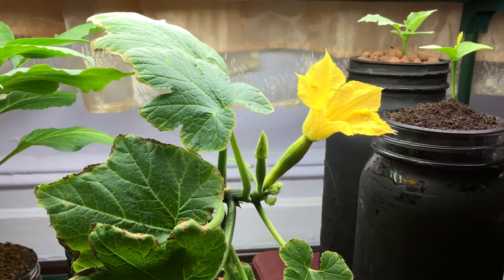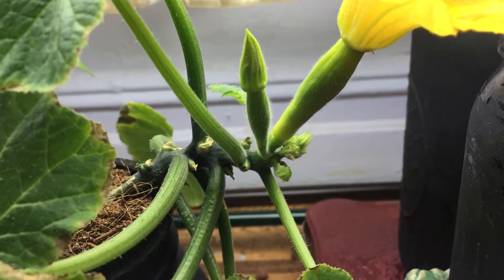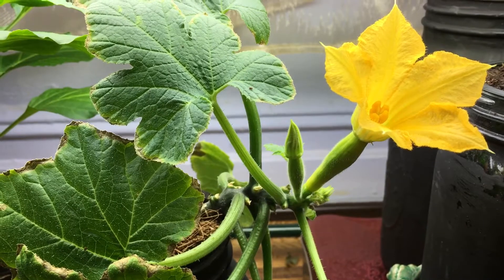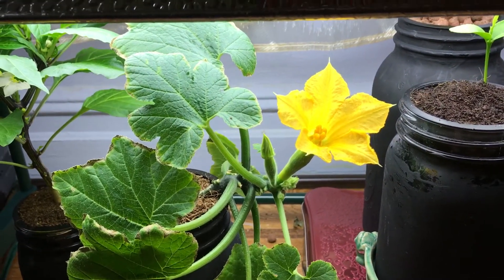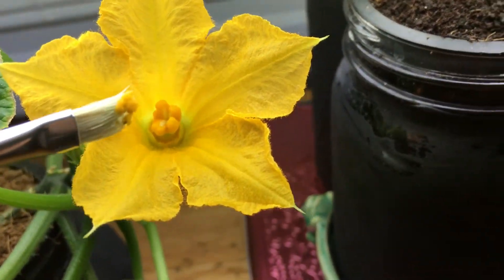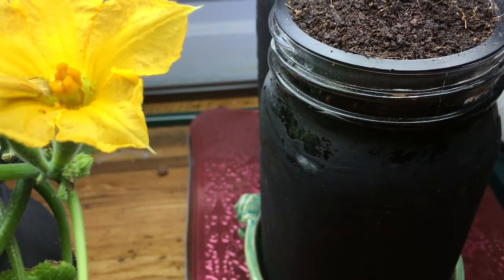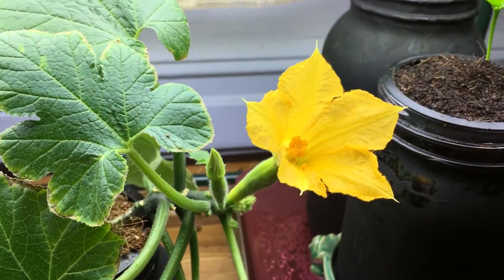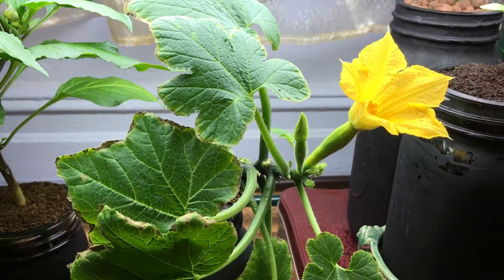How To Hand Pollinate Hydroponic Squash Plant Indoors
How to pollinate Squash plant Indoors grown in a hydroponic Kratky system by hand. An easy and efficient way to guarantee success growing squash indoors. Follow simple and easy hand pollination when growing your squash indoors, enjoy delicious fruit grown from inside your home.